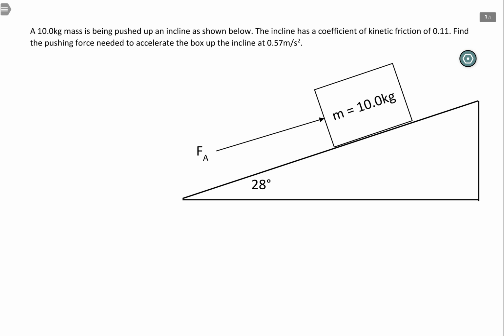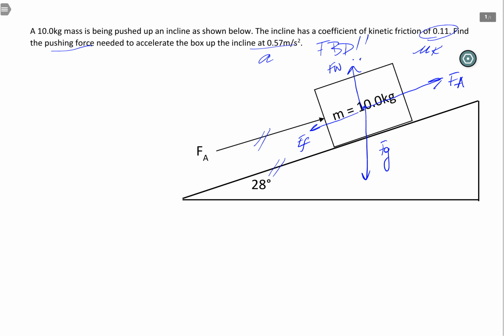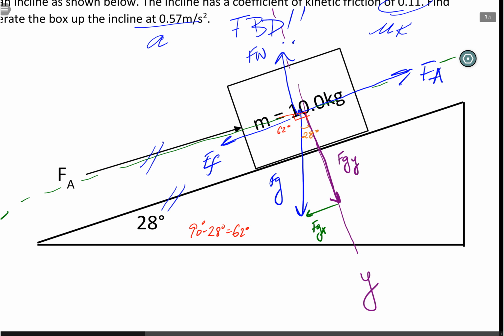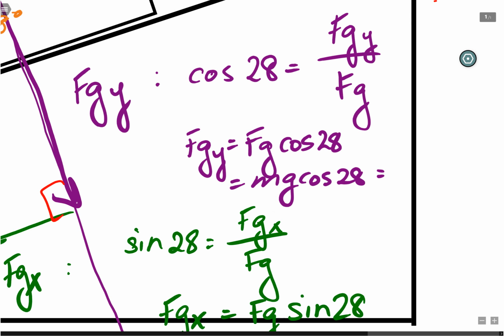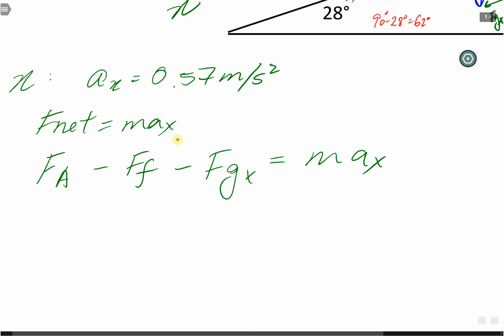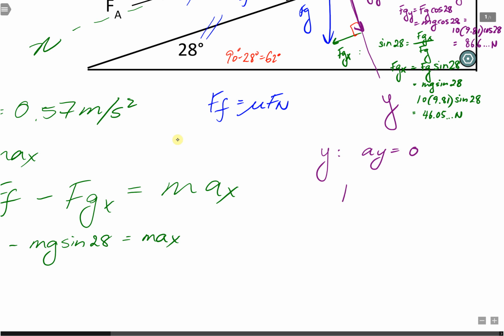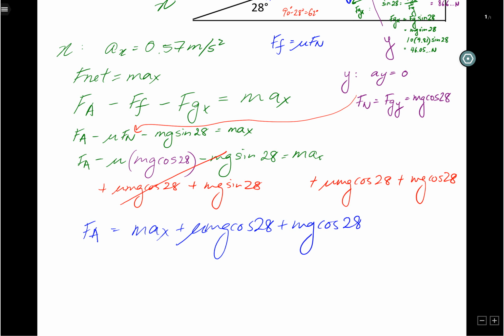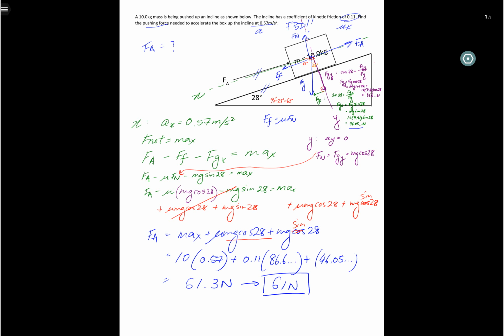Incline problem part 1